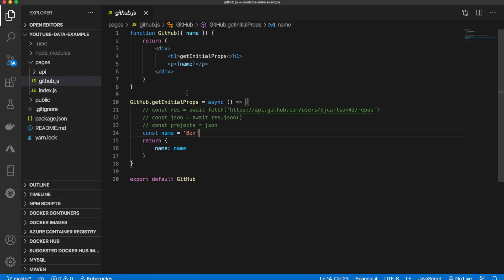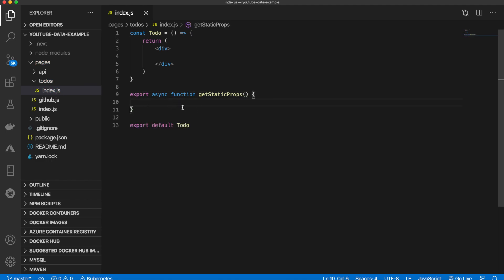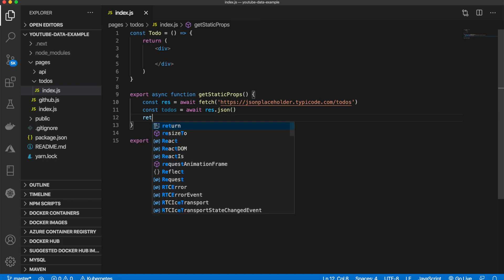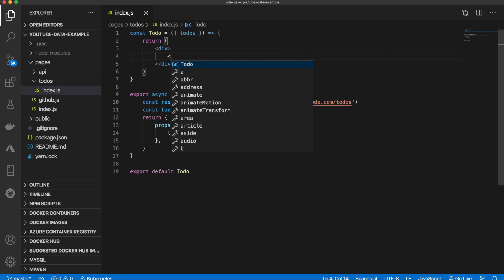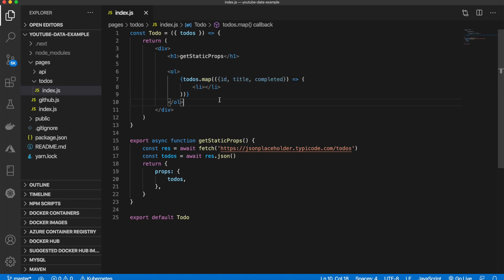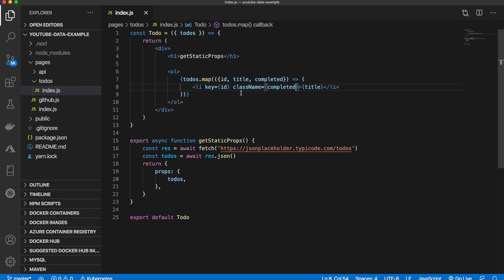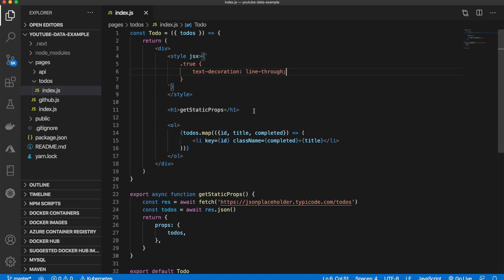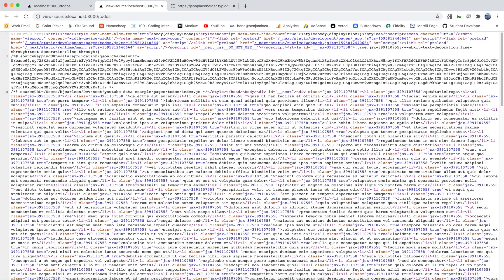getStaticProps Data Fetching | NextJS Crash Course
In this video, we talk about the getStaticProps function in NextJS and how you can use it to fetch data. If you export an async function called getStaticProps from a page, Next.js will pre-render this page at build time using the props returned by getStaticProps.

You should use getStaticProps if:
- The data required to render the page is available at build time ahead of a user’s request.
- The data comes from headless CMS.
- The data can be publicly cached (not user-specific).
- The page must be pre-rendered (for SEO) and be very fast — getStaticProps generates HTML and JSON files, both of which can be cached by a CDN for performance.

I send out one email the first day of every month with new YouTube videos, Medium posts, stuff I’ve been working on, and anything else programming related I’ve found interesting.